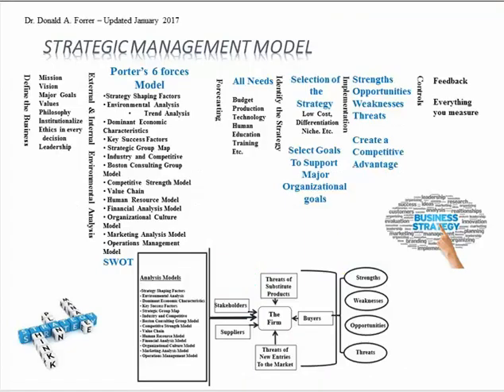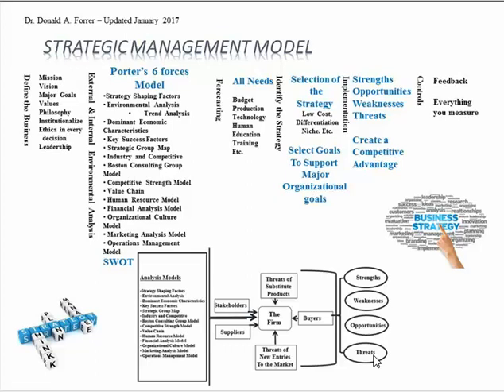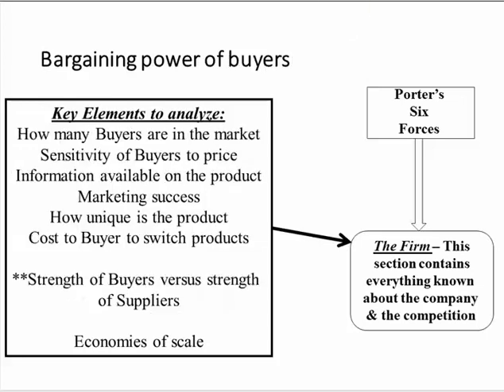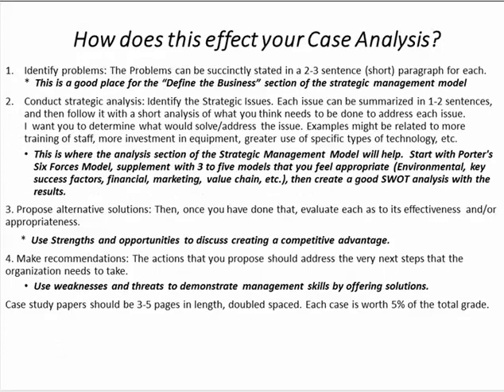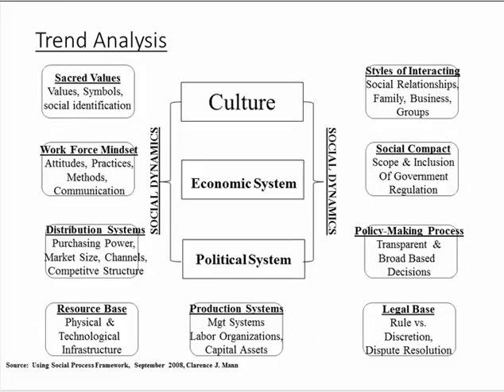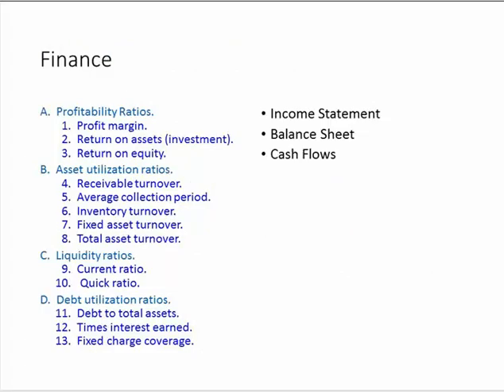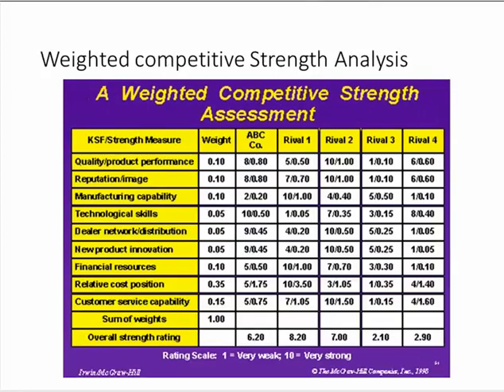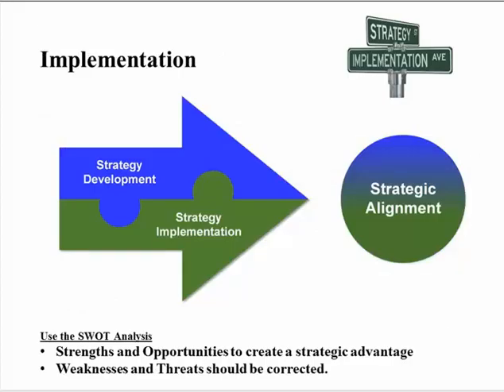Strategic Management Model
This model describes how to strategically analyze a company.